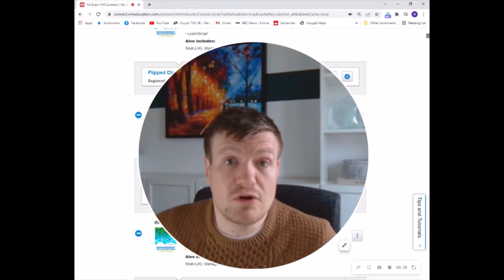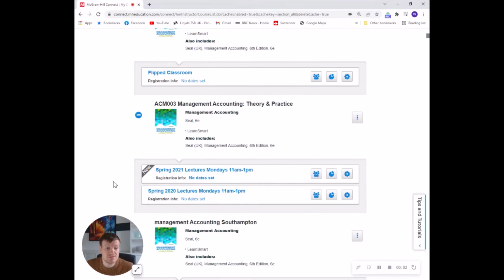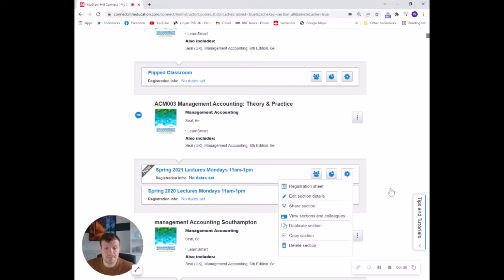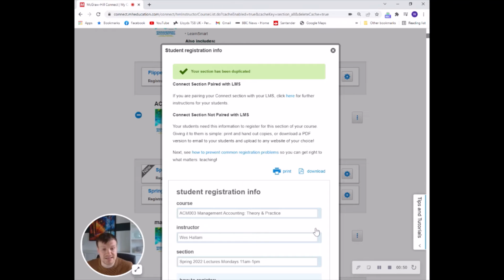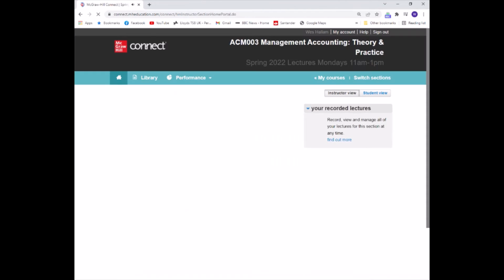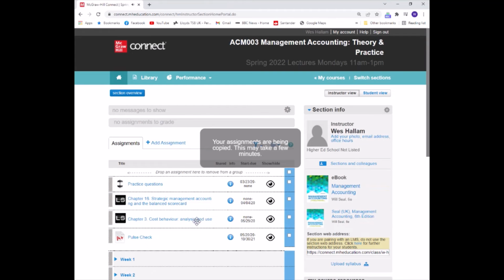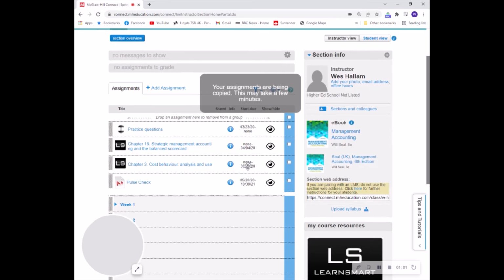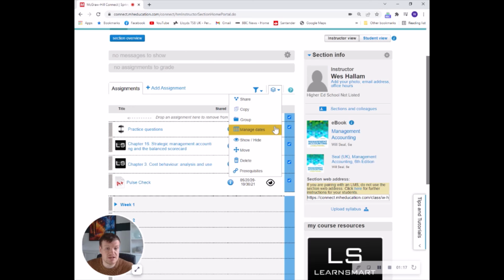Connect Rolling your course over from last year